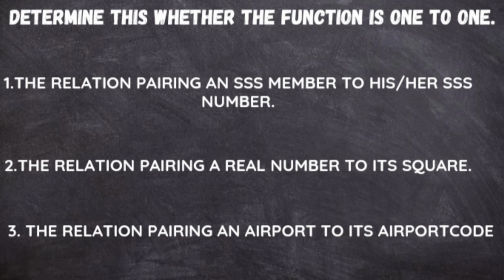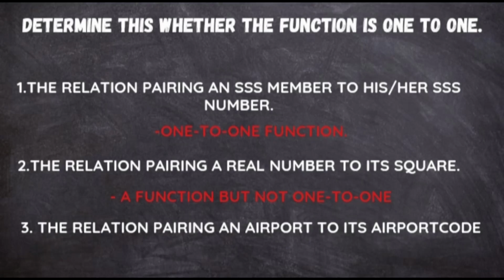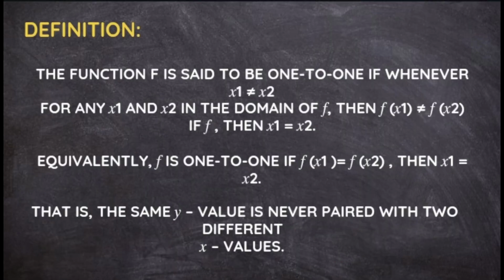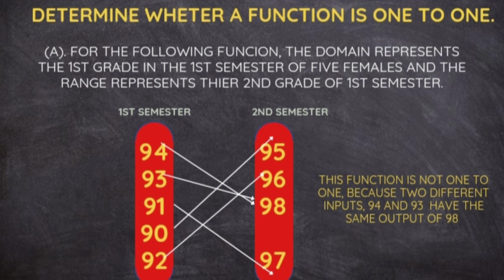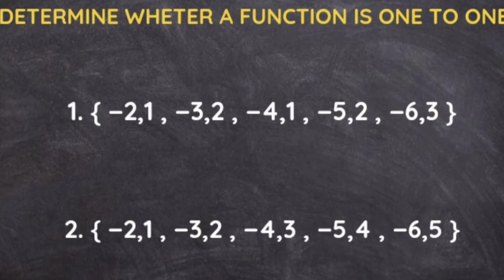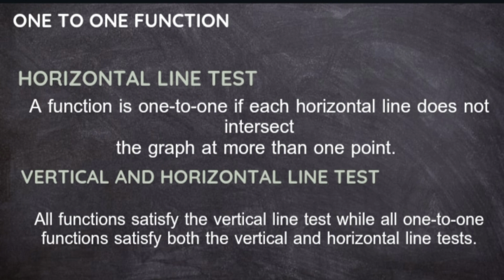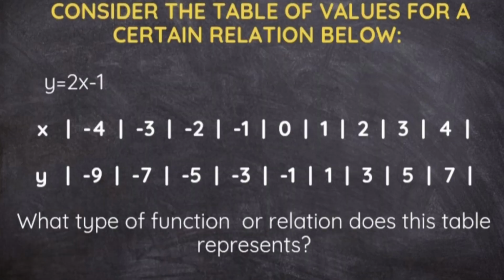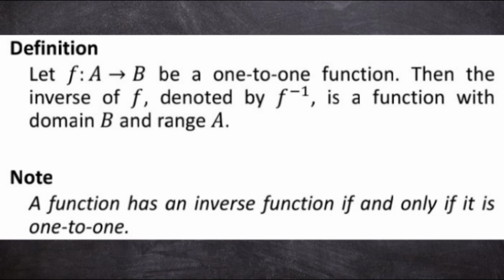One to One Function and their Graphs